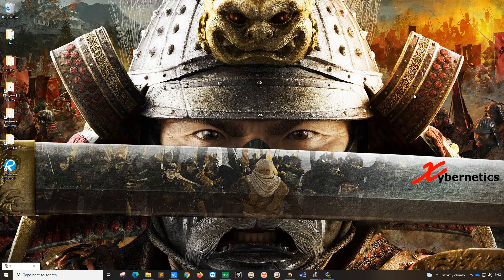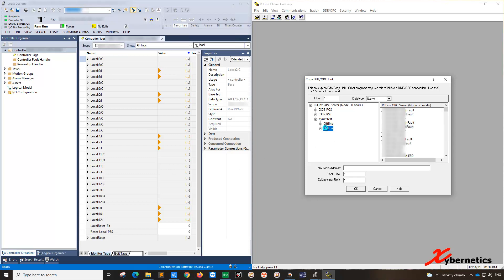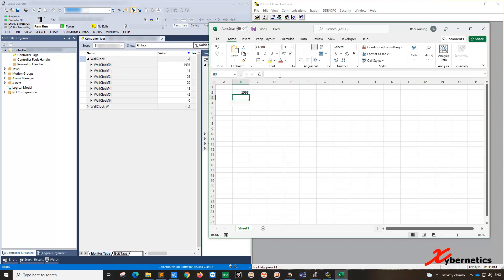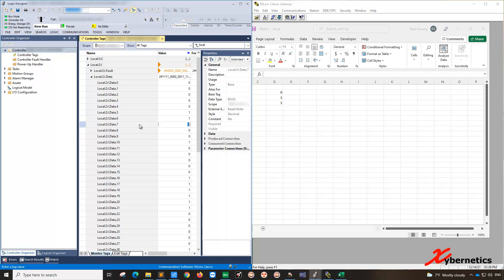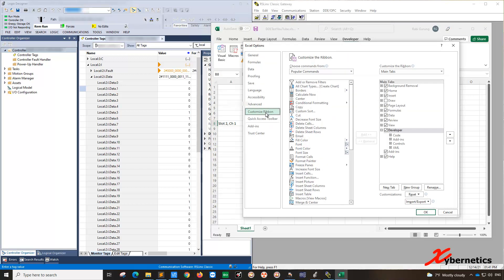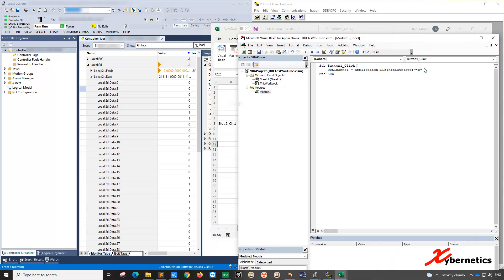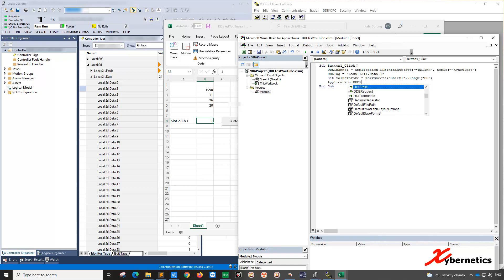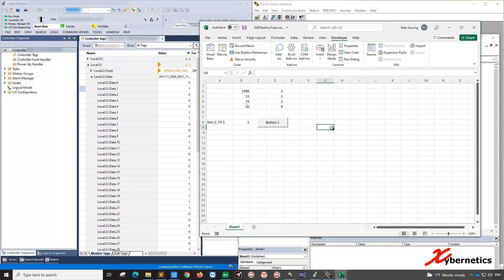Read and Write Data From Microsoft Excel To Allen-Bradley ControLogix Using RSLinx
Learn how to use Microsoft Excel VBA to read and write data from Microsoft Excel to ControLogix using RSLinx.

Note that to read the values from the Allen-Bradley PLC, the Microsoft Excel spreadsheet need not be a Excel Macro-Enabled Workbook. However, if you have to write to the Allen-Bradley PLC, the Microsoft Excel spreadsheet has to be a Excel Macro-Enabled Workbook.

Below is a quick overview of what you need to do in order to read to the ControlLogix PLC from Microsoft Excel spreadsheet via RSLinx Gateway.
1) Create a topic
A topic name with a lock means that the topic is currently connected via DDE connection.

2) Copy DDE/OPC Link from the Edit pull down menu.
Select the item and click on OK. The Data Table Address will be copied to your clipboard.

3) In your Microsoft Excel spreadsheet, right-click on any cell and select Paste Special from the context menu.
Select Paste link and then click on OK button.

4) You should see a Microsoft Excel formula for DDE.

To write a value to the ControlLogix PLC from Microsoft Excel spreadsheet via RSLinx Gateway, is a bit involved. Please see the YouTube video below.

Below is the VBA source code to write value to the Allen-Bradley ControlLogix PLC.

Sub Button1_Click()
    DDEChannel = Application.DDEInitiate(app:="RSLinx", topic:="NEW_TOPIC")
    DDEItem = "Local:2:I.Data.1"
    Set RangeToPoke = Worksheets("Sheet1").Range("B14")
    Application.DDEPoke DDEChannel, DDEItem, RangeToPoke
    Application.DDETerminate DDEChannel
End Sub